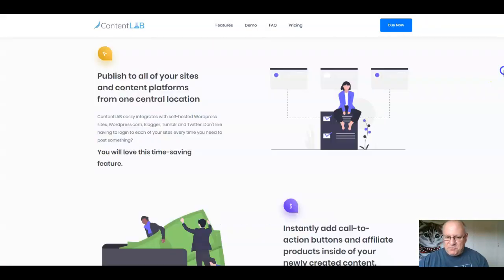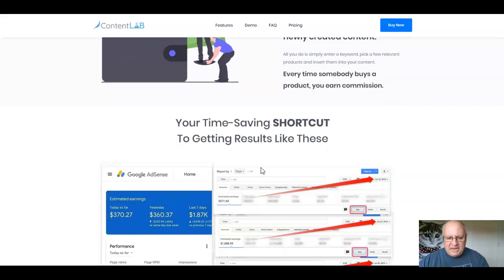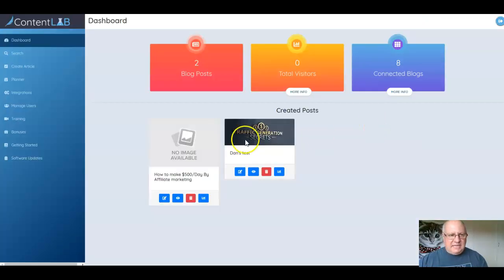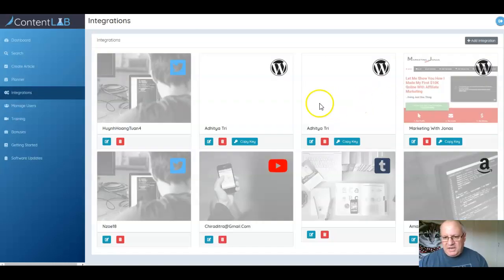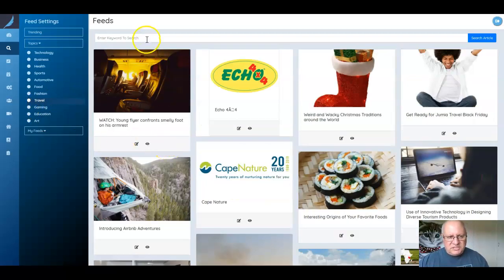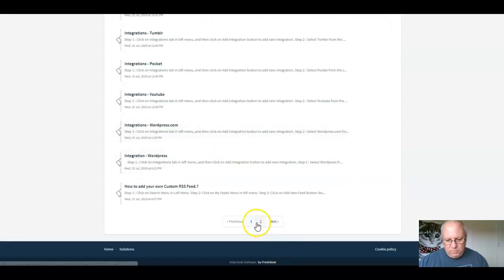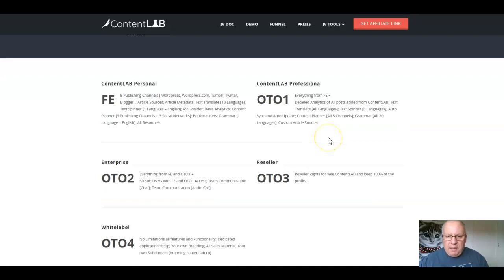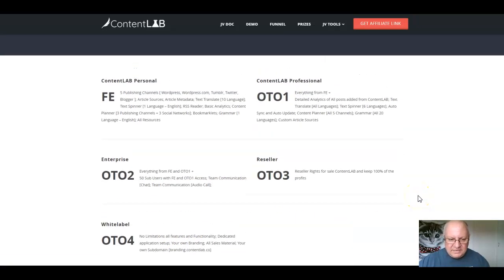ContentLAB Review - Plus EXCLUSIVE BONUSES - (ContentLAB Review)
Review of ContentLAB by Dawud Islam of the Elite Tigers Group. A great release from Igor Burbin that does exactly what it implies - effortlessly seeks out great content in seconds for your website and blog and posts instantly across many platforms, including Wordpress, Tumblr, Facebook, Twitter and Youtube. A really multi-functional content creator that is newbie friendly to use and included great training and bonuses. Watch a full 12 minute walkthrough of the members area from Igor on my bonus page, plus I take you inside the dashboard myself during the review. Elite Tigers Group rating 4 /5.